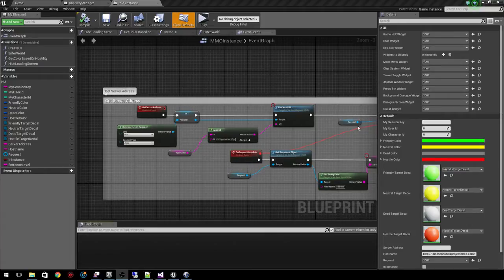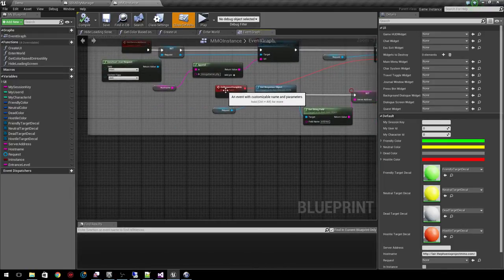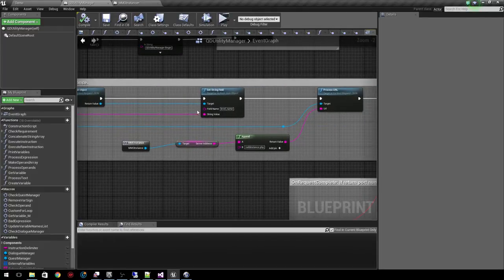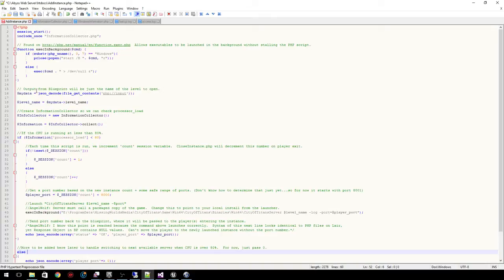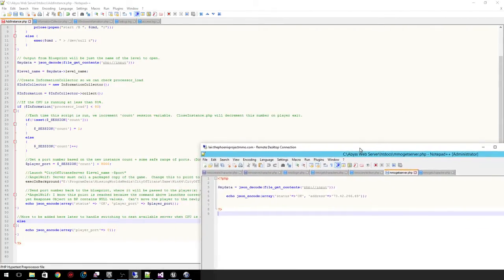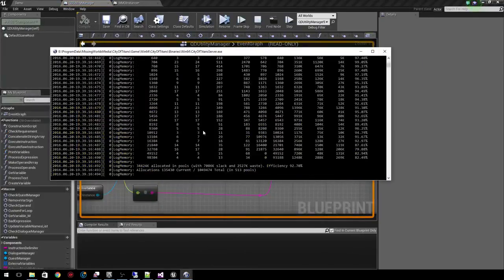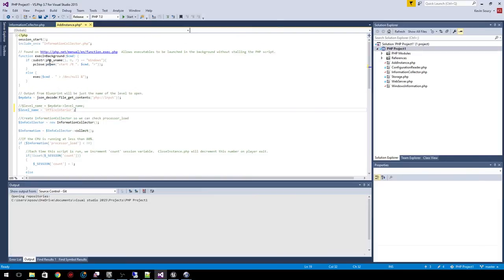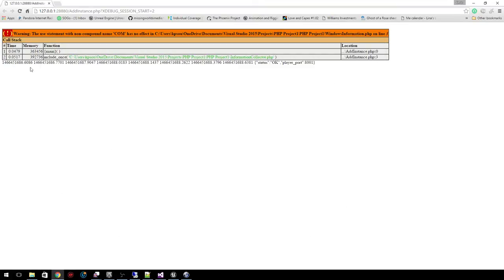AngelWolf VideoLog 06 20 2016